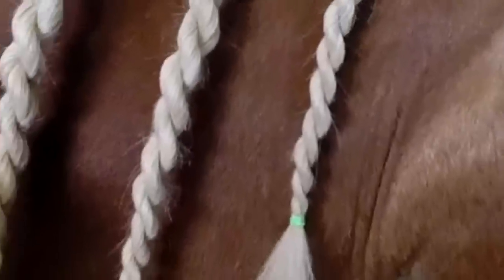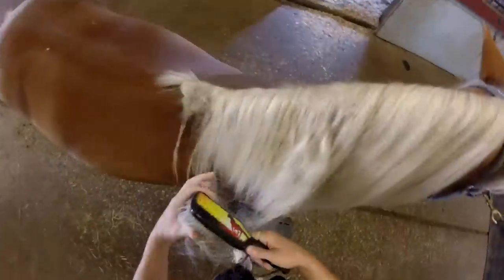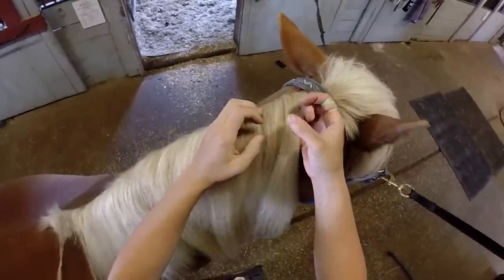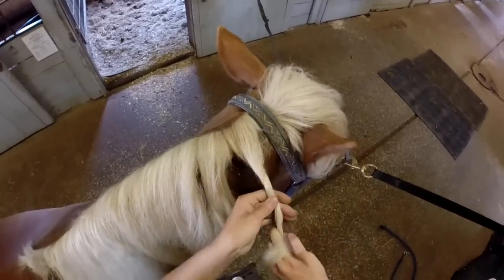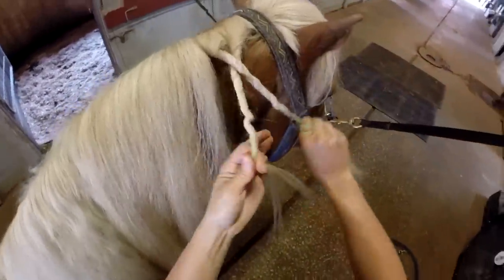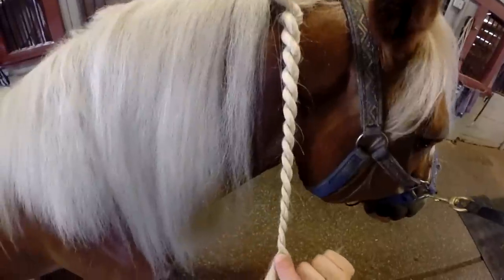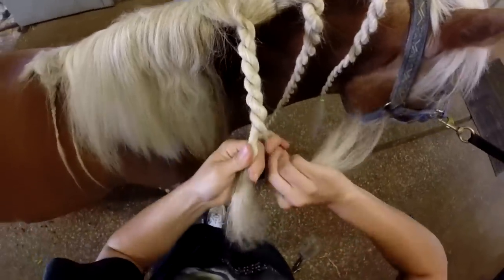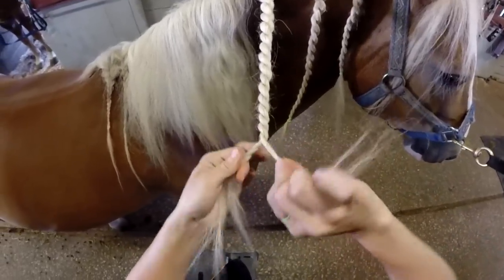Unicorn Braid on Horse Mane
How to do a Unicorn Braid.

Model: Dexter
Breed: Haflinger